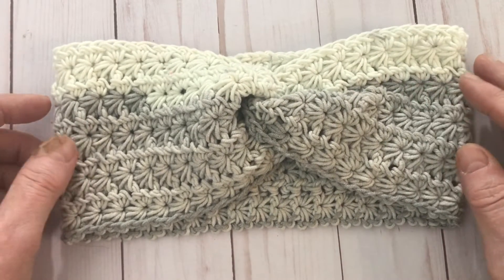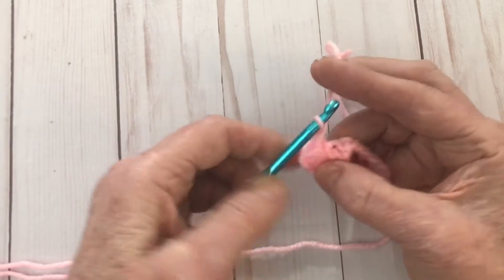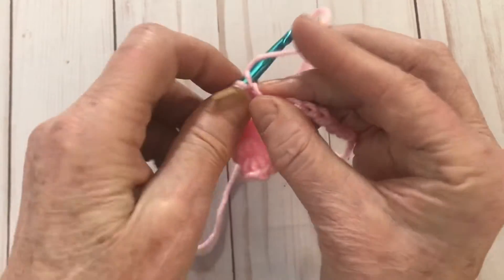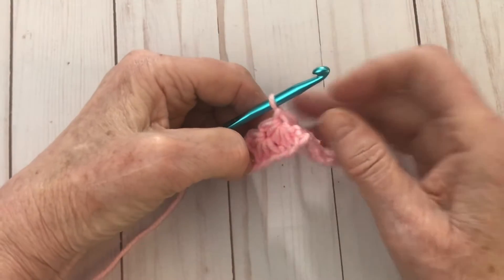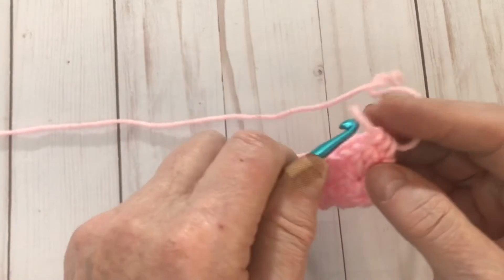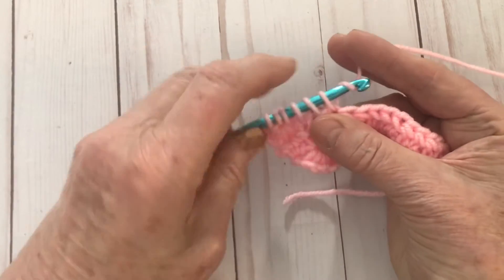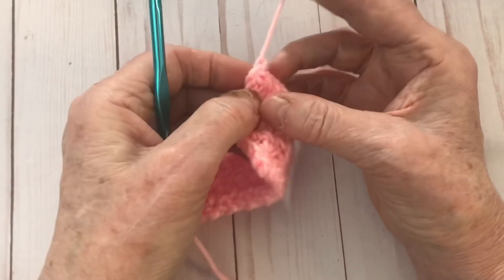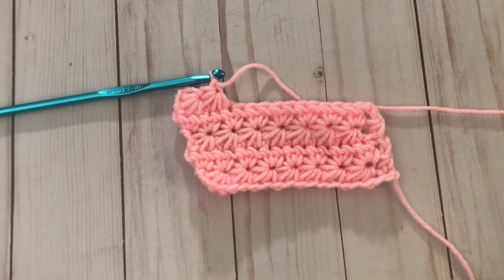How To Crochet the Star Stitch Left Handed.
Welcome to my crochet video tutorial for the Star Stitch. There is a right handed version here
for all the right handed folks out there.

Please remember, I am always just a message away if you need any help with your crochet. :-)
The star stitch is such a pretty stitch.
There is a pattern for the Starla Headband shown at the beginning of the video and it is free on my blog.
Or you can get it on Ravelry as a downloadable PDF

I have a crochet blog where I share free patterns and my love for fibre arts.